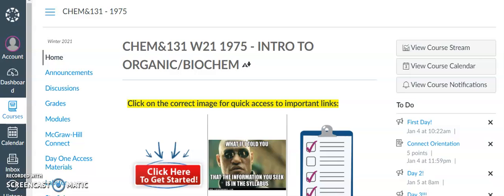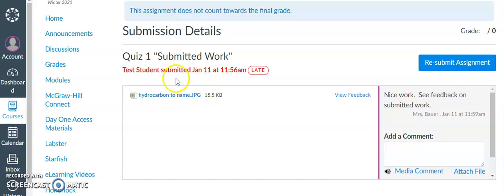How do I view feedback left on submitted work in Canvas?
This is NOT the same as viewing submission comments.  This is feedback usually left directly on the file/work itself.  It may appear draw in, be included in a textbook linked to a circled item or shape, or is text directly on your work page. It takes additional steps to view but is very important.  Your instructor leaves feedback for a reason -- it is part of the learning cycle.